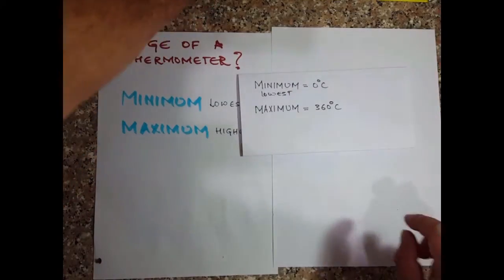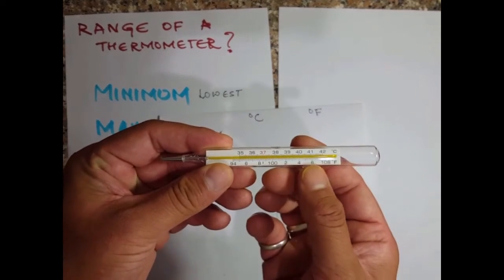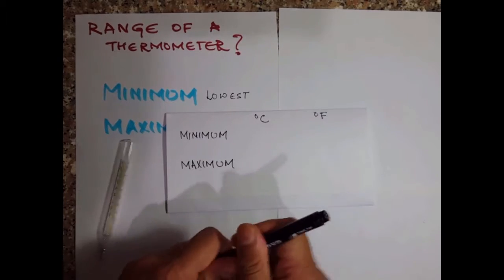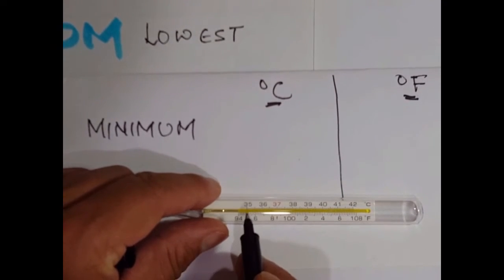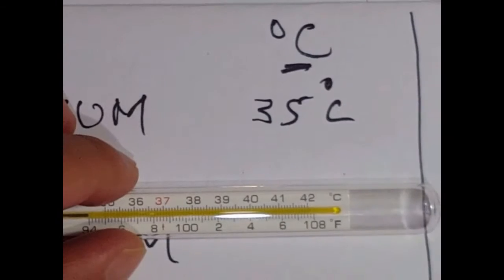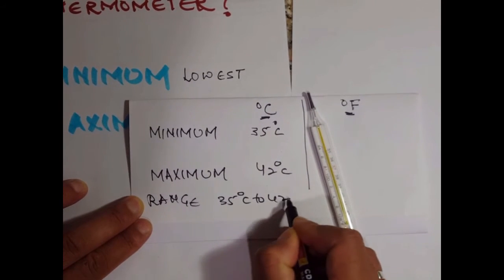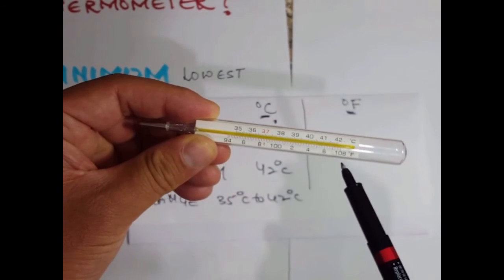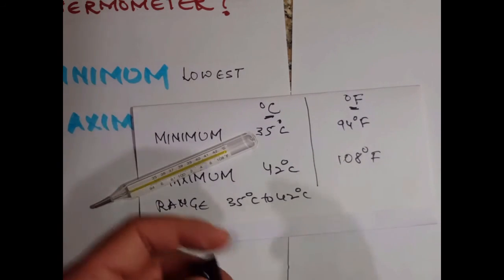Introduction to thermometers-IV (Range e.g.3)